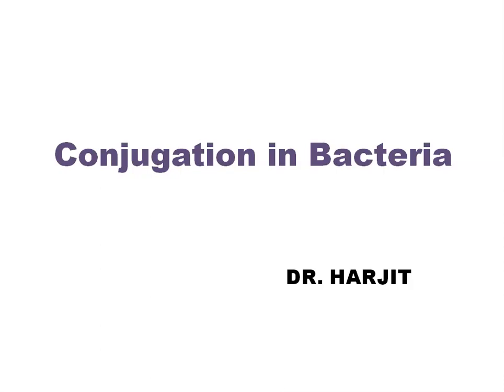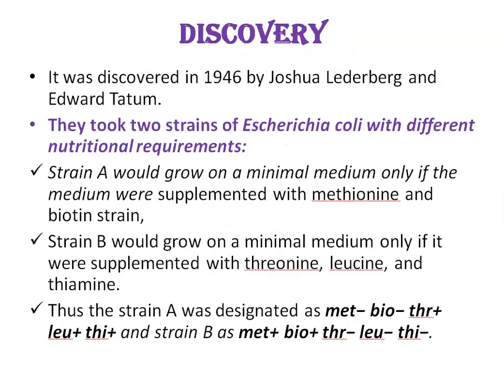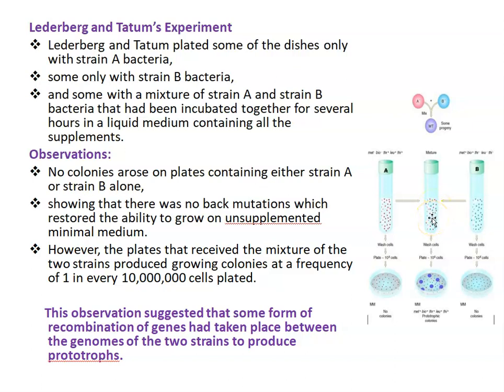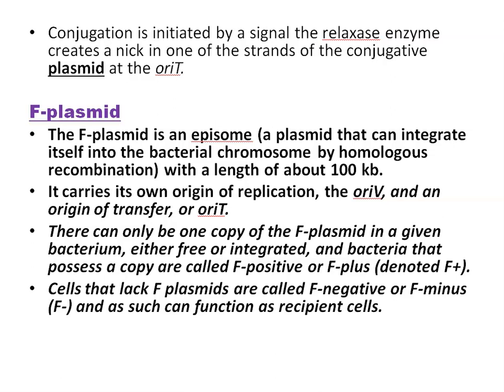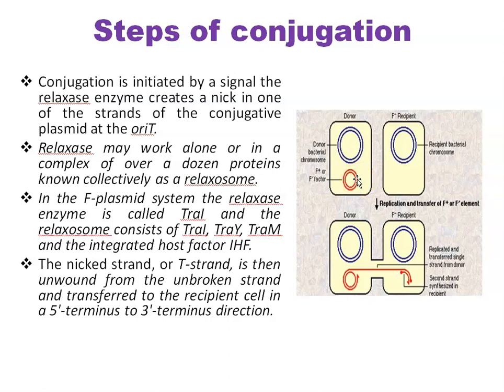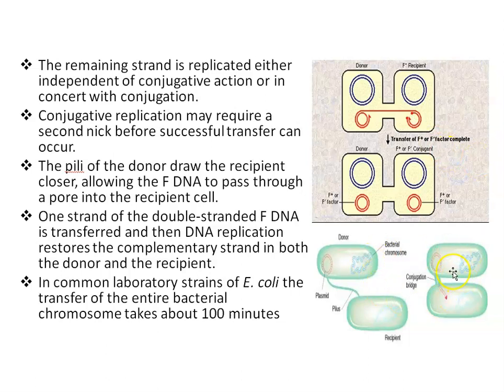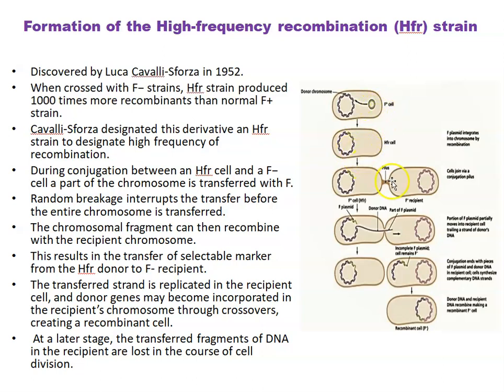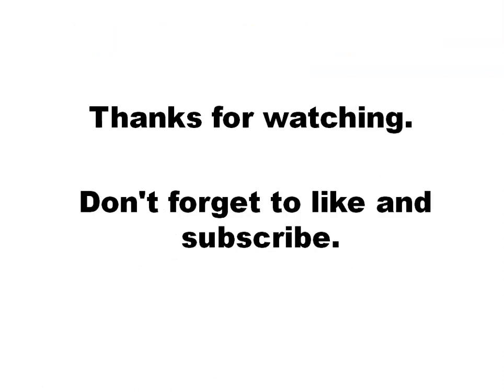Conjugation in Bacteria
Some bacteria are capable of transferring pieces of their genes to other bacteria by coming close to each other, they get interconnected with the help of a conjugation bridge, formed by the pili of the bacteria. This process usually involves a donor strain and a recipient strain.